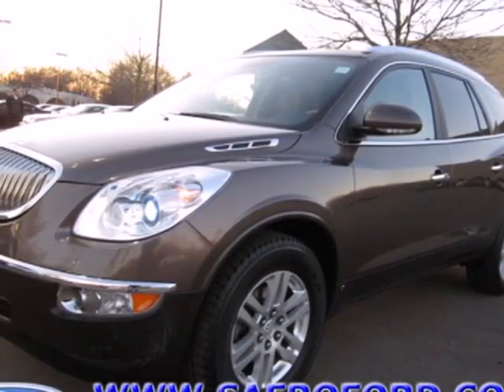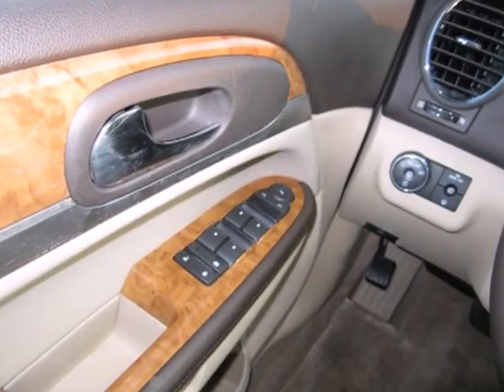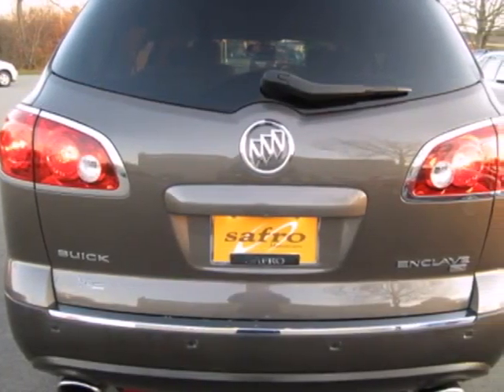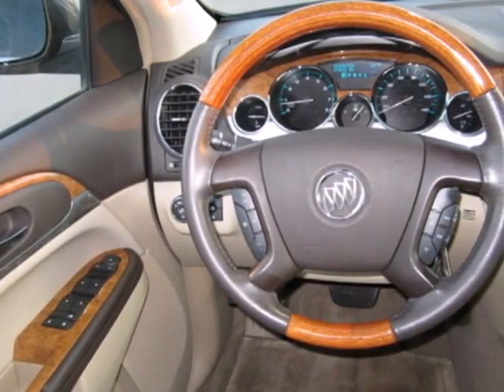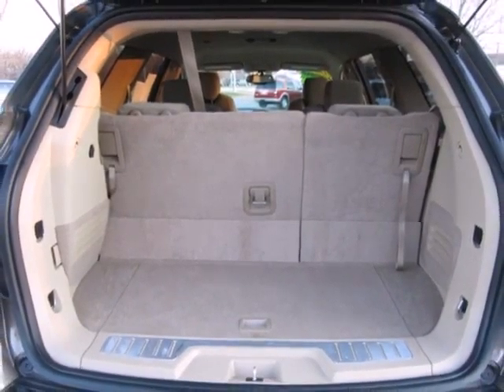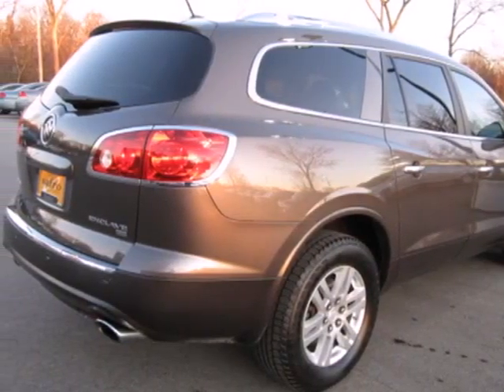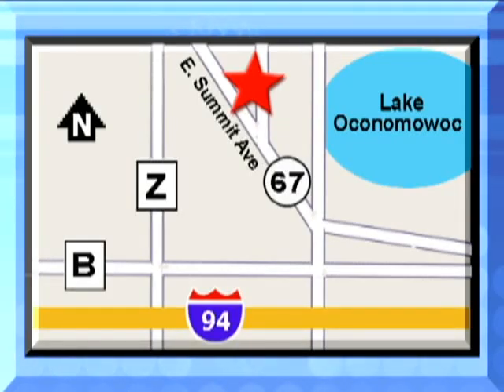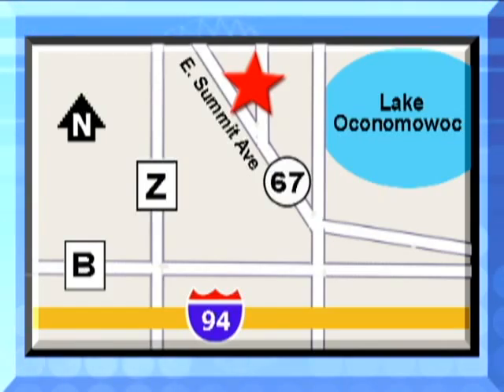2008 Buick Enclave P9064 in Madison WI Waukesha, WI 53066 - SOLD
SOLD - If you are looking for real value on a great used car, Jack Safro Ford Lincoln Mercury invites you to come in and test drive this 2008 Buick Enclave, stock# P9064. We are conveniently located near Madison WI Waukesha, WI and known for our great selection, reliability and quality. Come take a look at this 2008 Buick Enclave today.

1000 E Summit Ave
Madison WI Waukesha WI, 53066